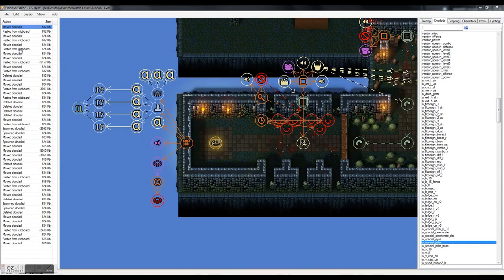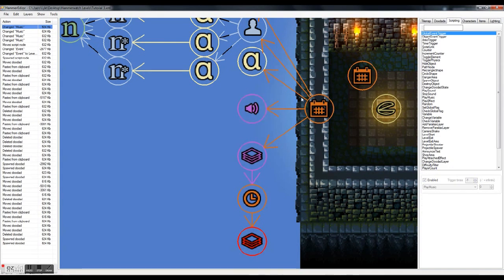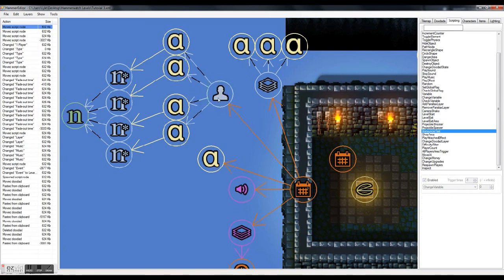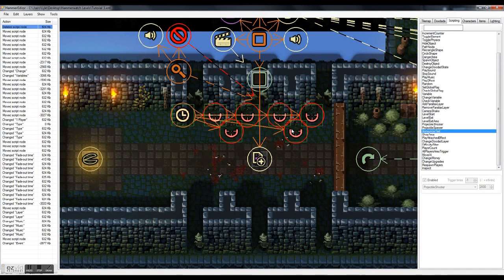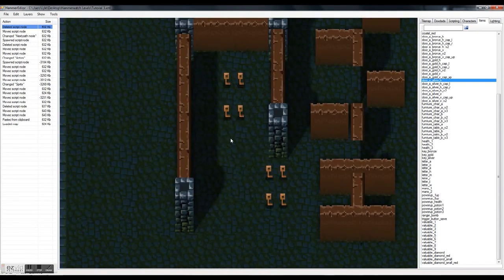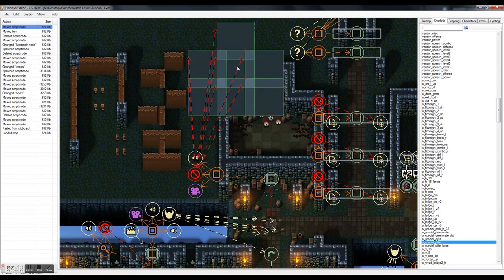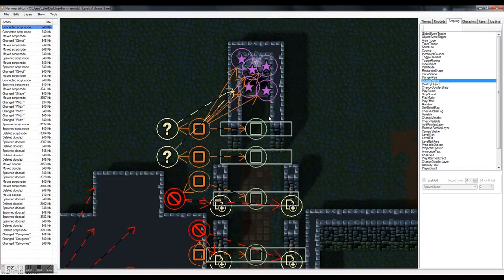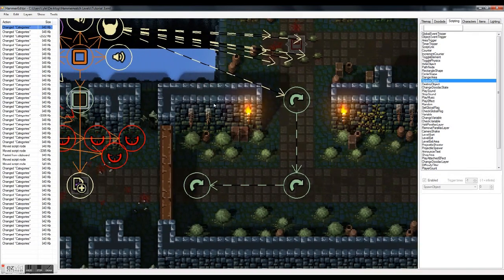Hammerwatch Editor Tutorial 3 (Scripting Advanced)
Moving into some of the more complex scripts and how they work and how to implement them in your game.
Like if the video helped you so the video is prioritized on the search, so others can find it.

Please let me know if you want me to add another video about anything specific. :D